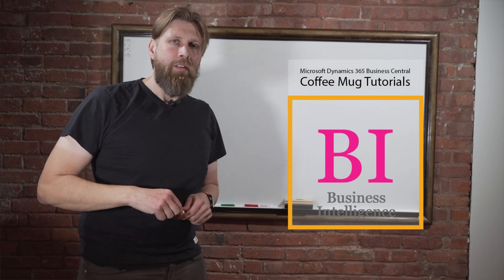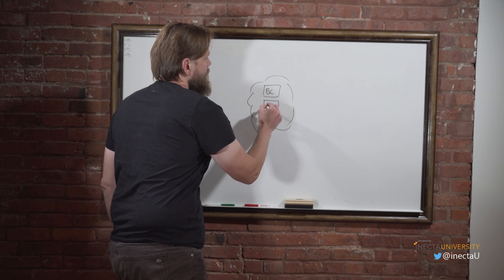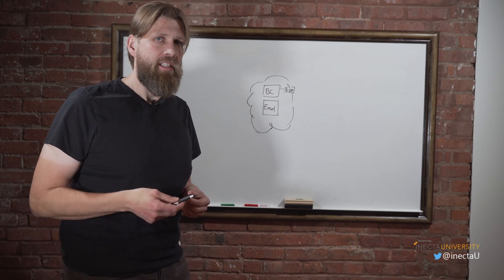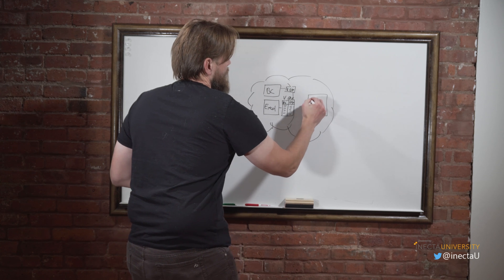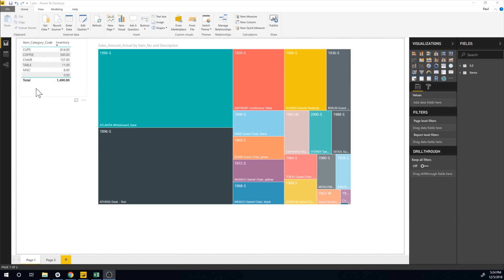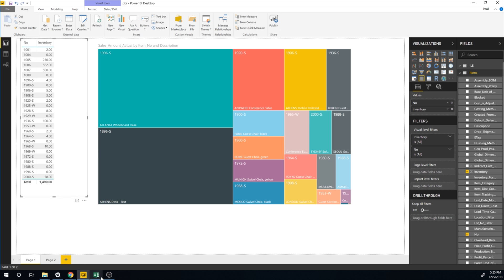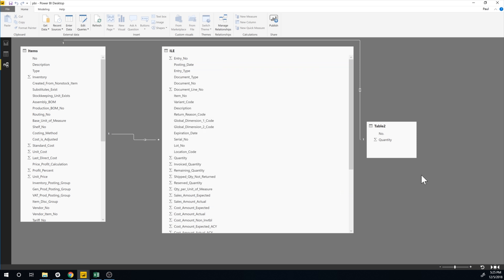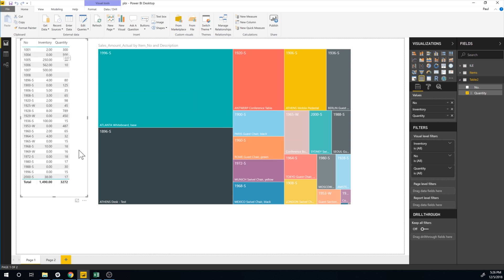Dynamics 365 Business Central: Combine Excel, BC and PowerBI